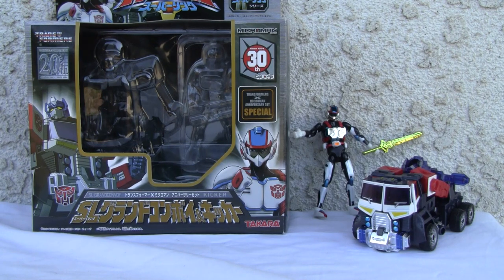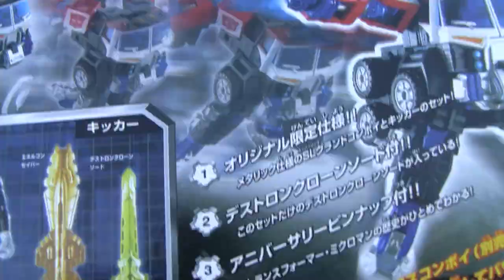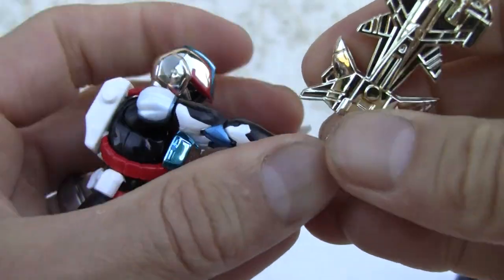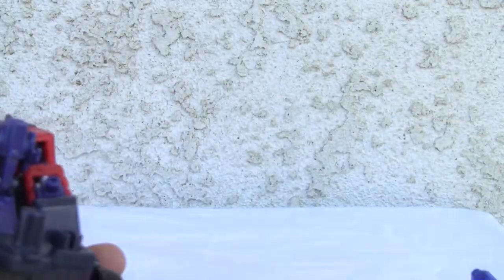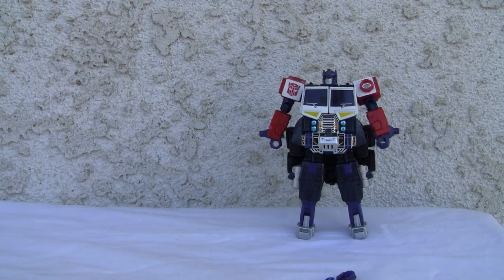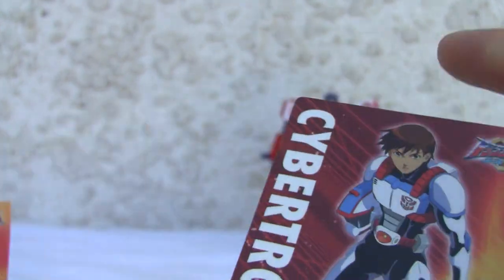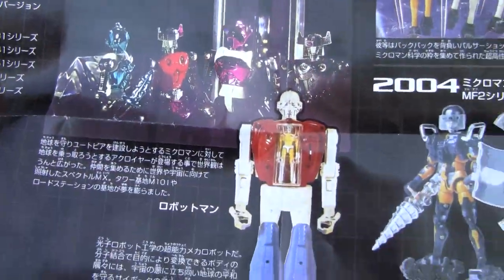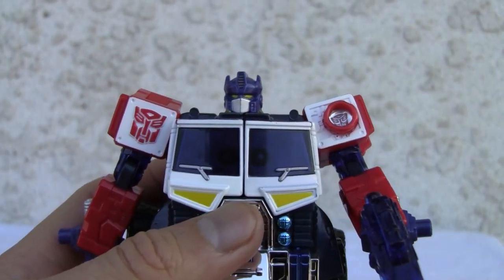Transformers Energon 20th anniversary SL Grand Convoy (Optimus Prime) ft. Microman